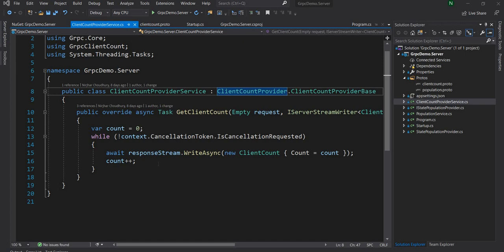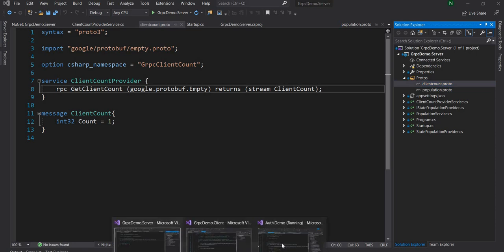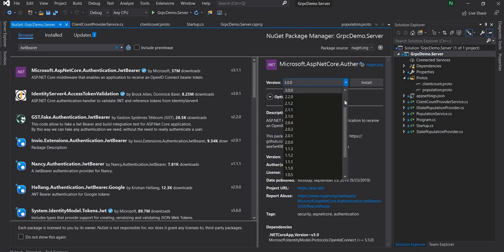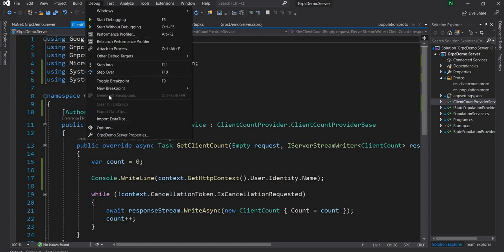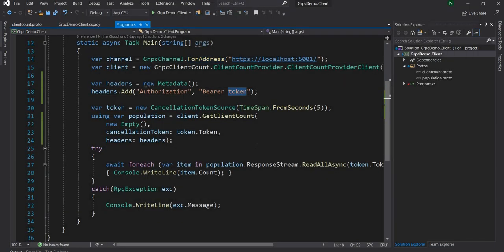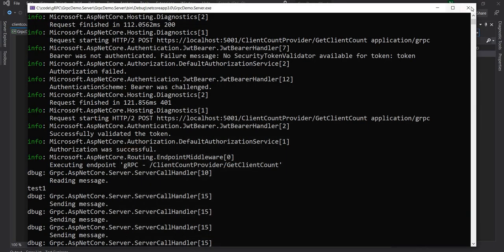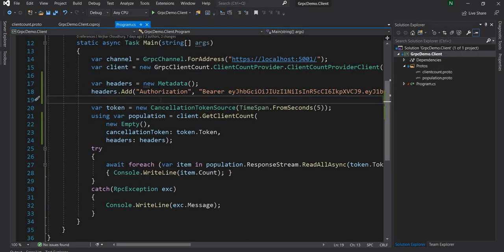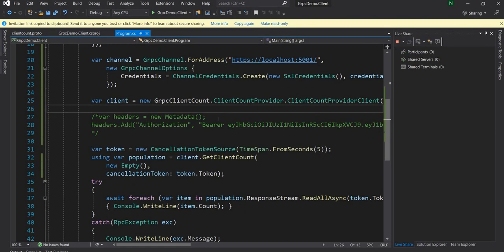gRPC Authentication in ASP.Net Core (JWT Token)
In this video, I will walk through how to Authenticate a gRPC service.  And I am going to use JWT Token as the authentication mechanism. For understanding the video, I would request you to go through the following blogs and YouTube videos to set up the context.

gRPC is an open-source, high-performance RPC framework. In this blog, I am going to cover gRPC in ASP.Net Core. We can use gRPC within or across data centers. We can use gRPC in mobile applications, web applications as well as edge computing as a backend service.

Google was the first to develop gRPC, later it open-sourced it. gRPC uses HTTP 2 for the transport protocol. It uses protobuf (or protocol buffer) for defining interfaces. gRPC is a contract first framework, allowing us to build contract first based distributed systems.

When it comes to the analogy, gRPC is more close to Remoting than compared to REST Services. In gRPC client can make a server method call, as if the method is in the local object. This makes it really easy to create distributed systems. Whereas REST services are based on resource access.

We can build gRPC clients and servers in completely different programming languages. Meaning, the server can be in C#, whereas the client can be in Python.

By default gRPC uses protobuf for serializing data, however, it can be using JSON format as well.

gRPC was introduced in .Net Core with the release of .Net Core 3.0. Hence you will need .Net Core 3.0 installed for gRPC to work.